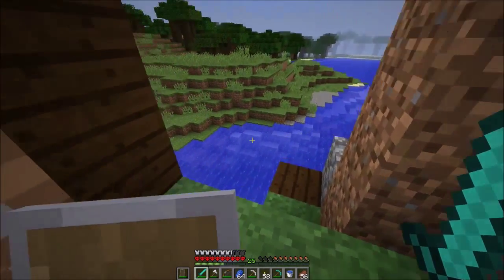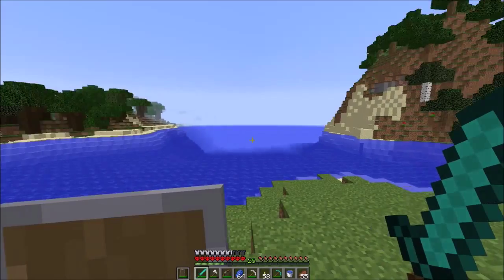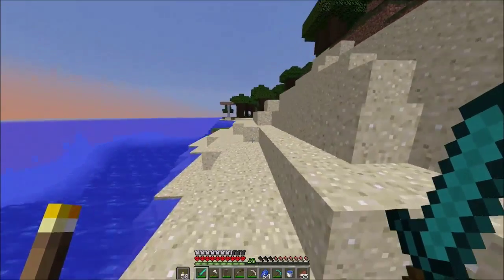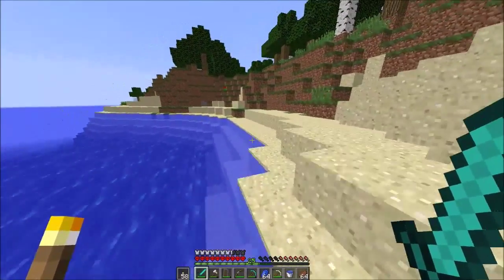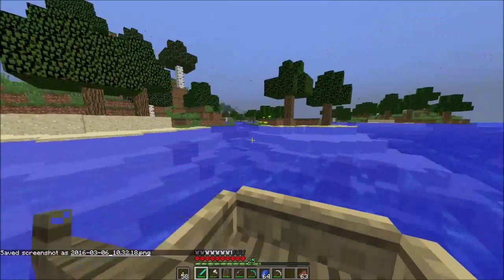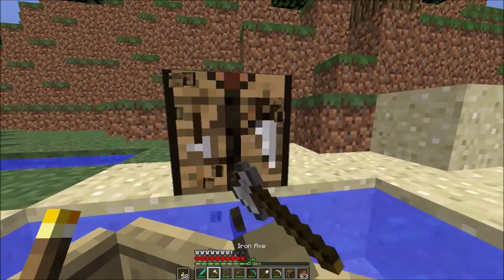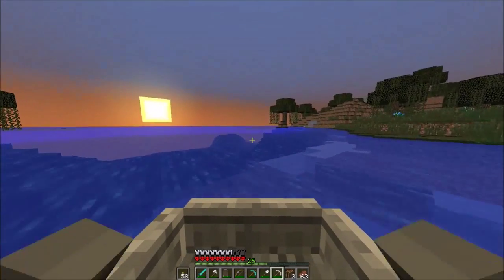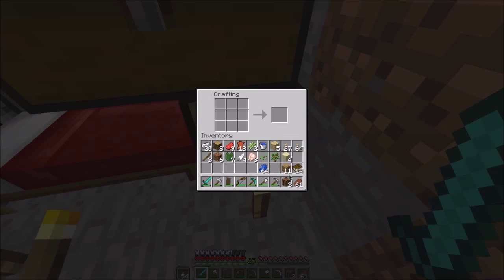HARDCORE | Episode 6 | Boat Adventures!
Check the description for detail

This Hardcore series is a series where I play Hardcore Minecraft.
All that goes on in the series is uploaded and
every video is not edited and is the raw footage.
This series will continue.. till I die :P